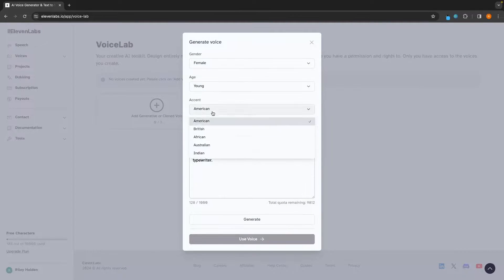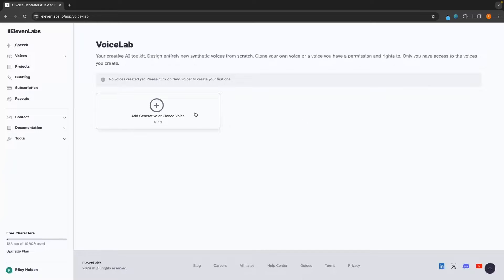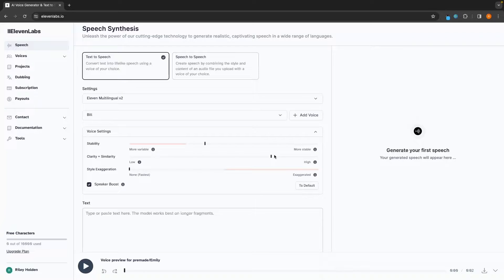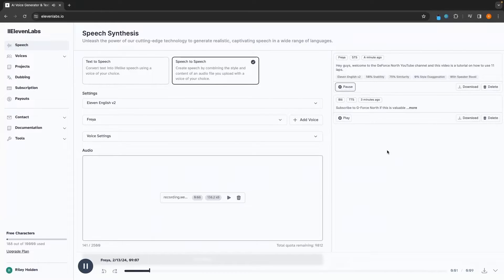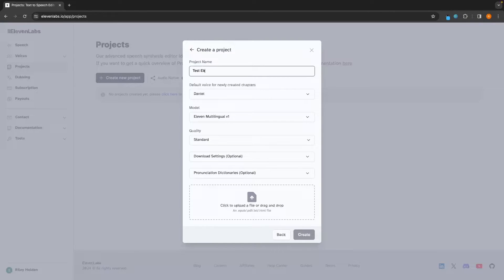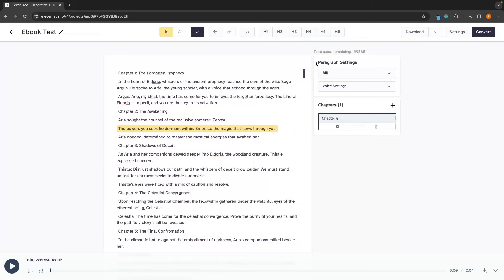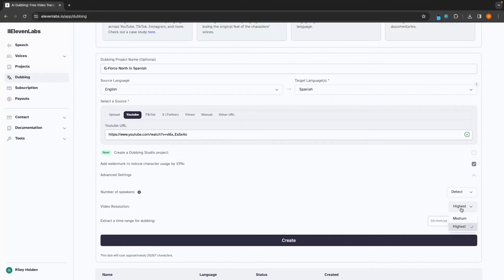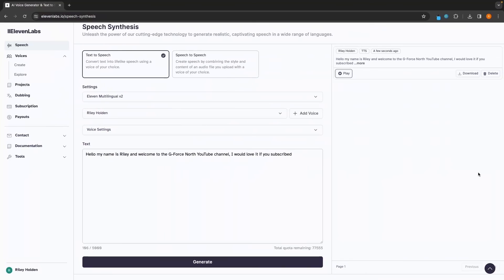Complete Eleven Labs Tutorial | How to Use Eleven Labs Text to Speech AI Voice Generator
Eleven Labs is one of the best and most powerful AI text to speech and voice generators on the market.

In this complete Eleven Labs tutorial for beginners, we take a deep dive into each element of the Eleven Labs AI tool, showing you everything from how you can create simple but powerful AI text to speech, how to clone voices and even how you can use Eleven Labs to turn Ebooks into Audiobooks